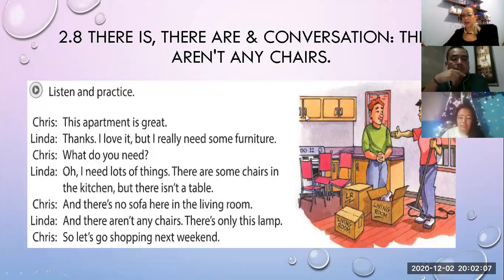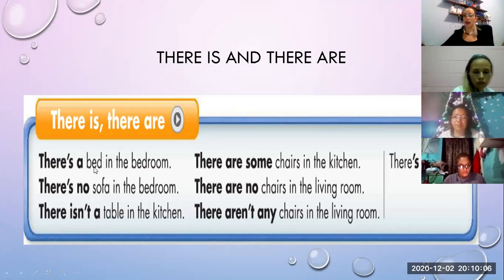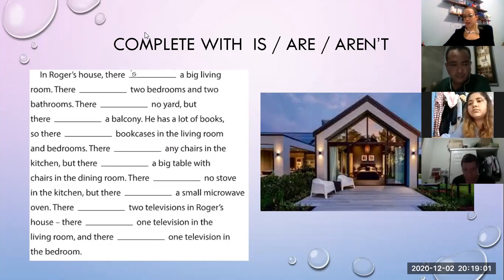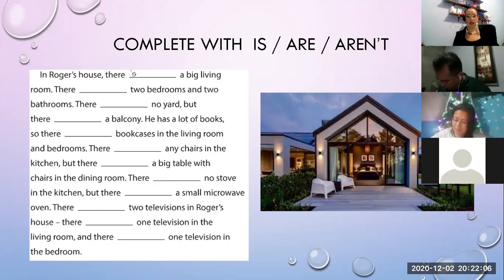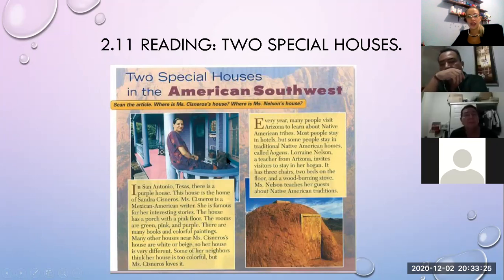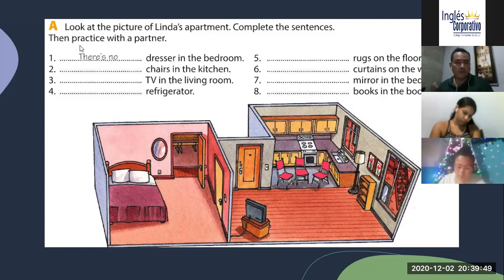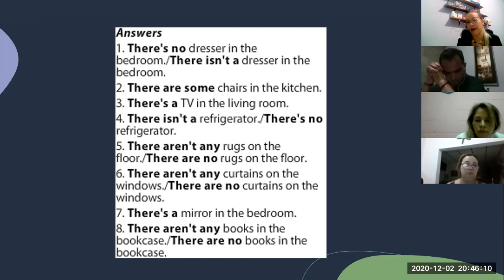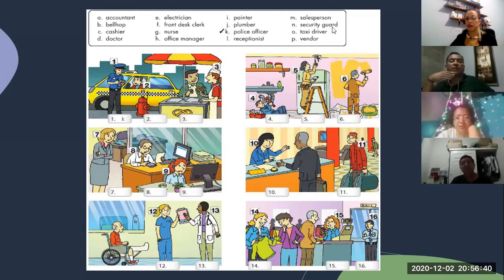Ingles Corporativo- Class 6 jobs